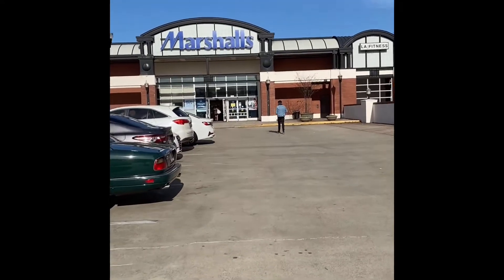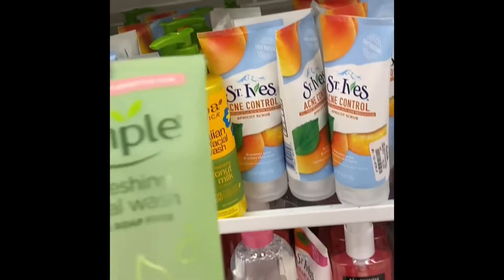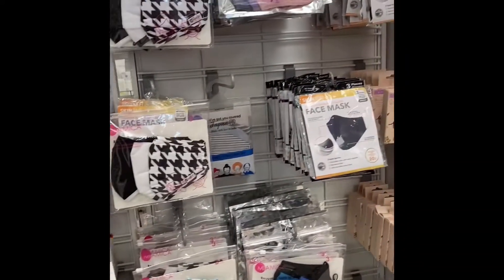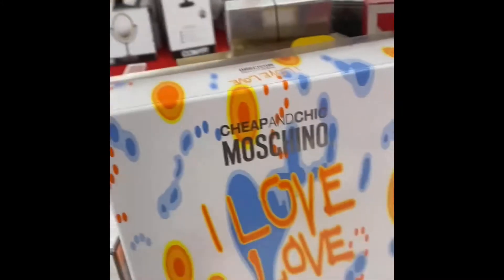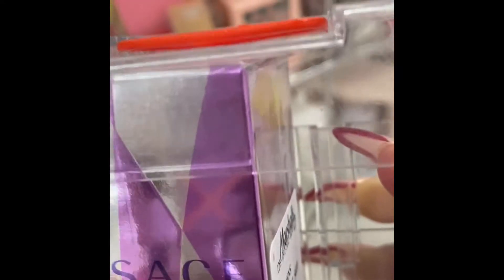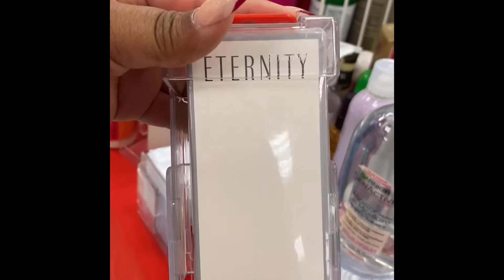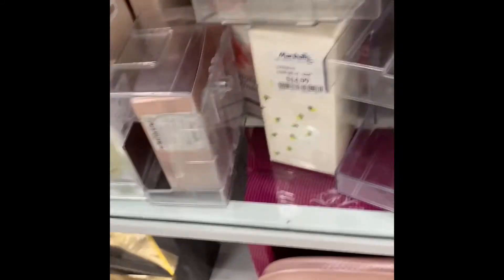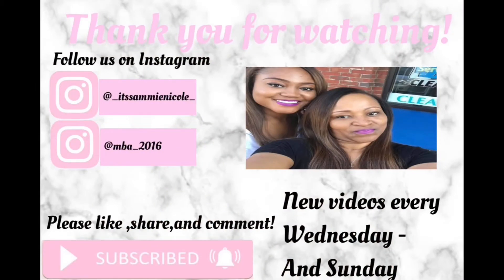Come Shopping With Us | Marshall’s + T.J.MAXX